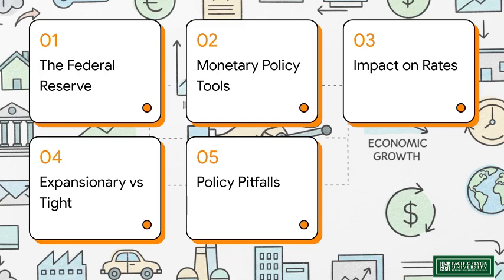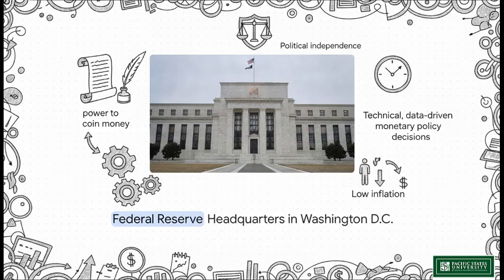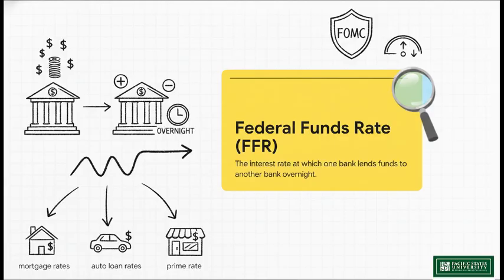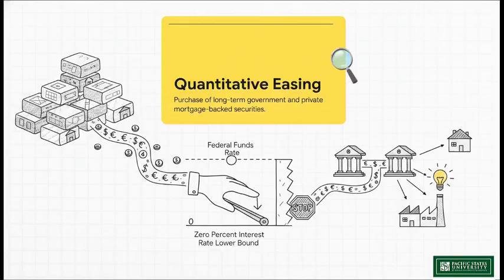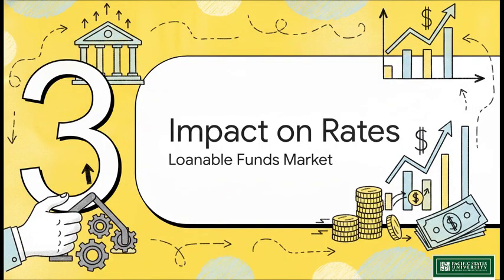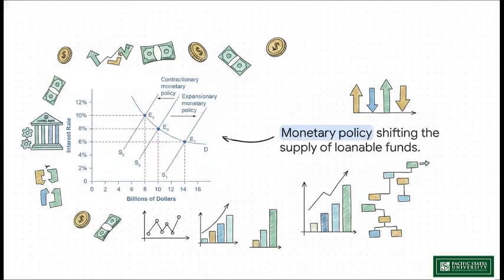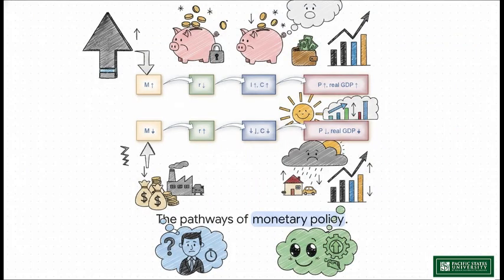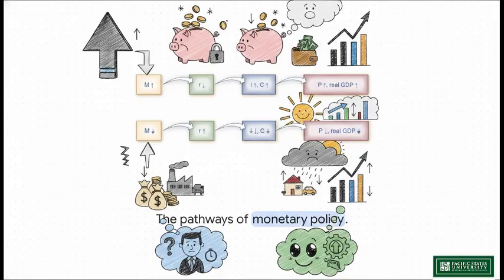Monetary Policy and Interest Rates